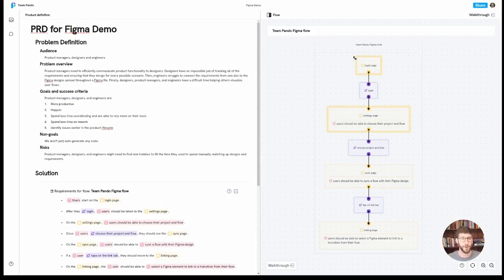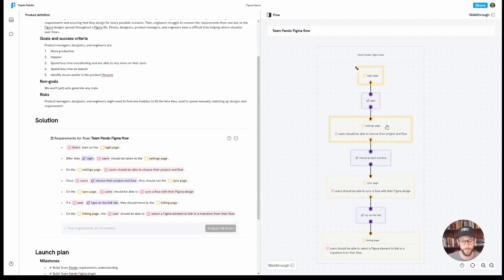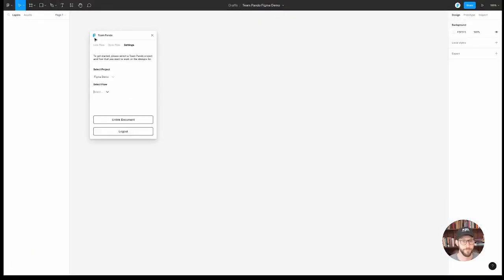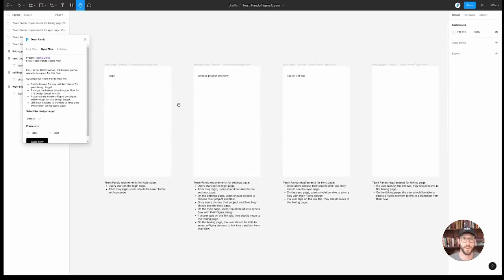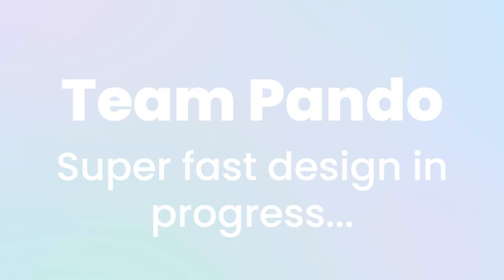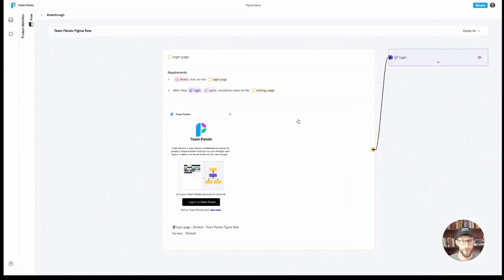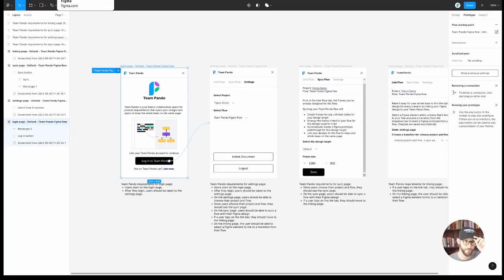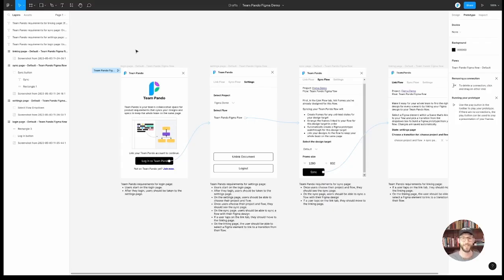Introducing... The Team Pando Figma Plugin!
Team Pando is your team's collaborative space for product requirements, where we make product, design, and engineering handoffs efficient, simple, and fun.

The Team Pando Figma plugin seamlessly syncs your product requirements with your design to make designers' lives easy and engineering handoffs a breeze.